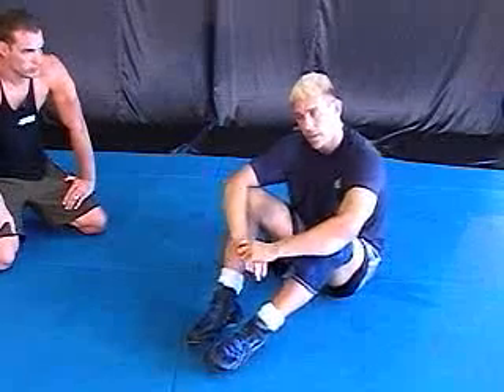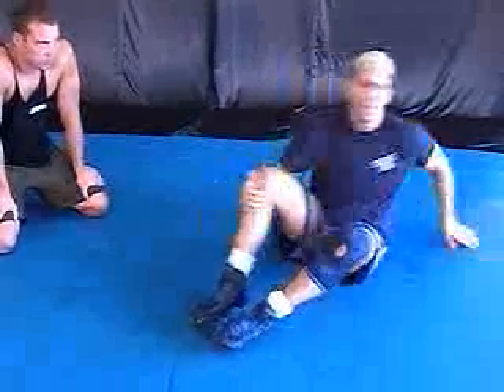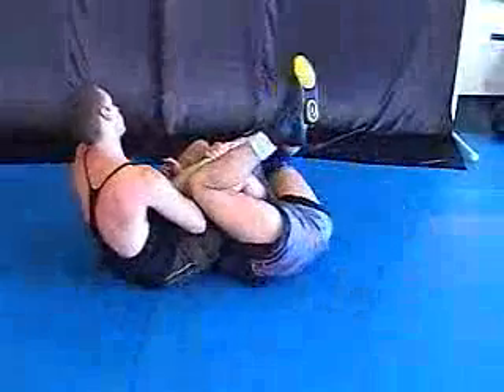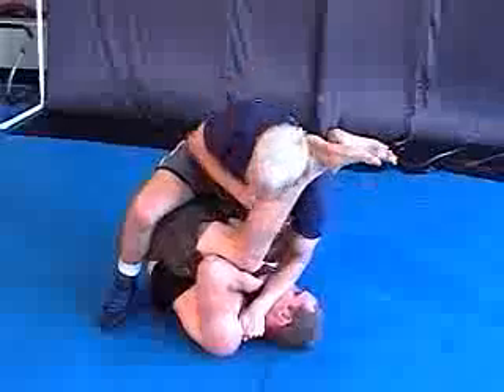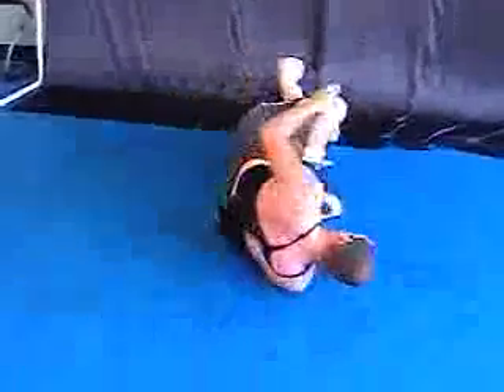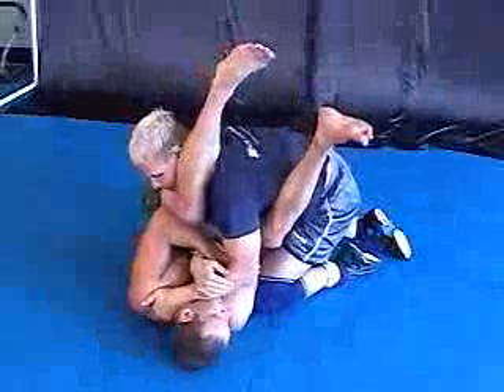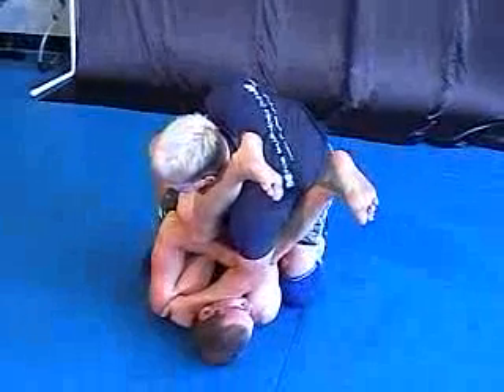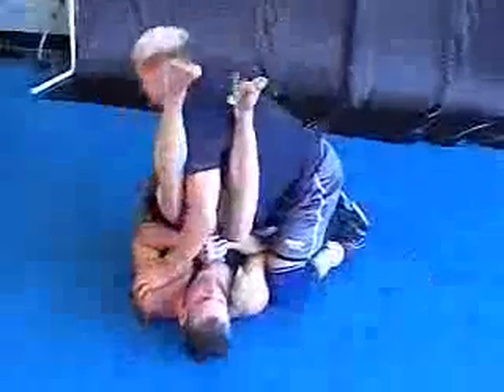Erik Paulson - Grappling and submissions - ankle lock from armbar defense